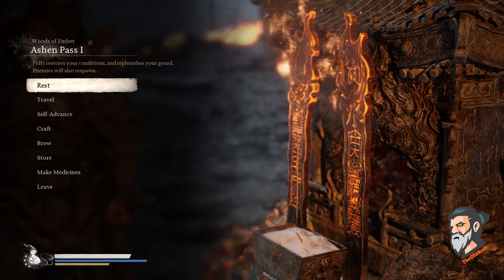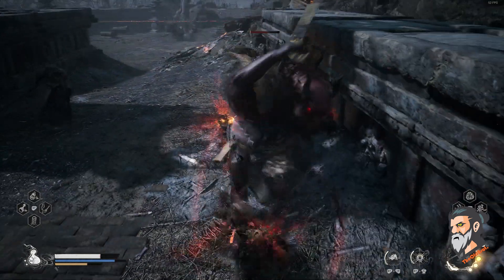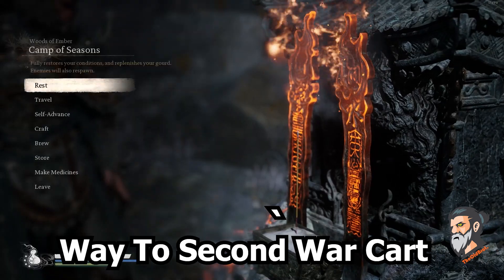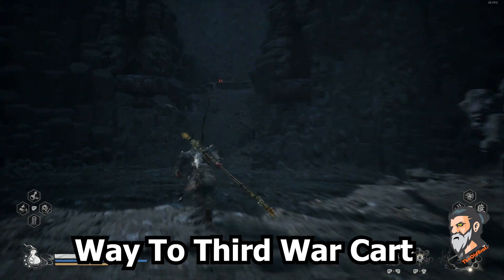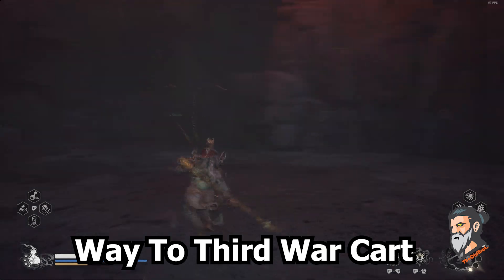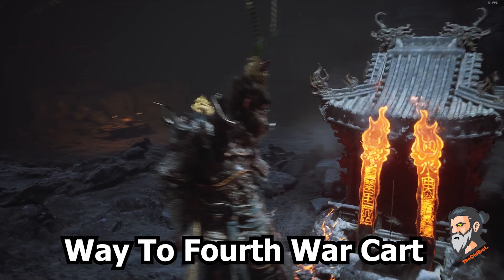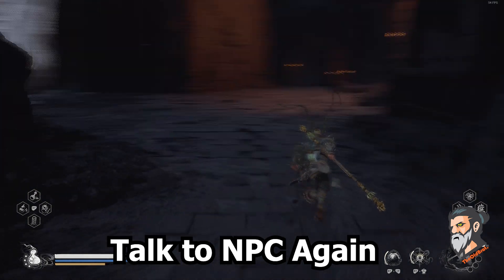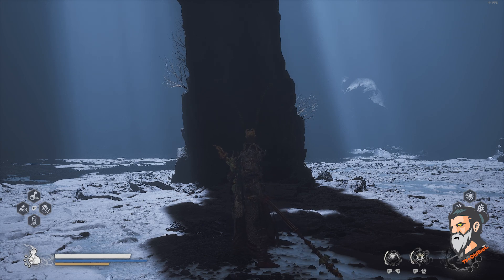Black Myth: Wukong - How to get to Chapter 5 Secret Area & Boss